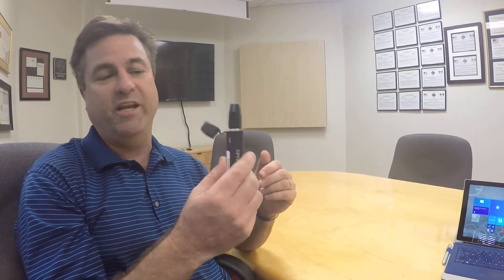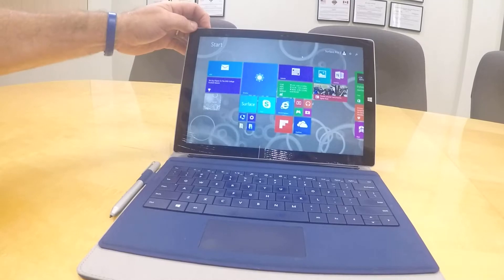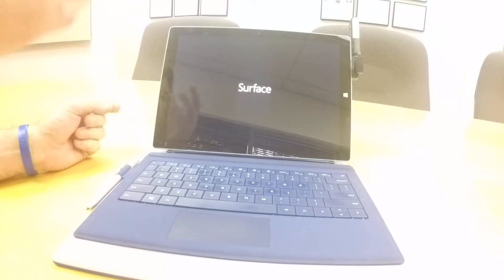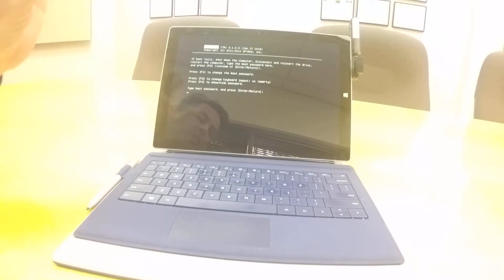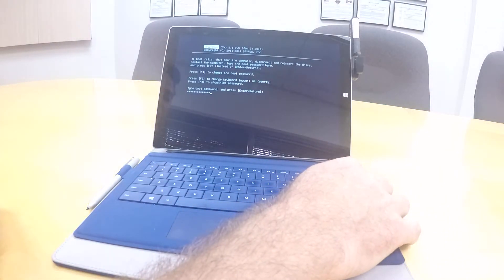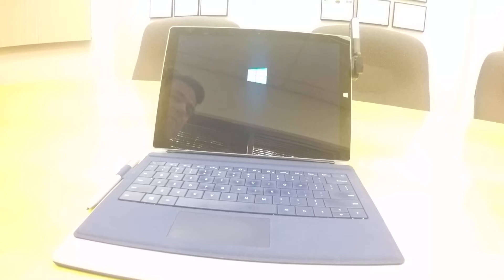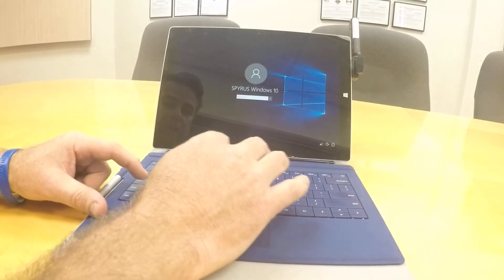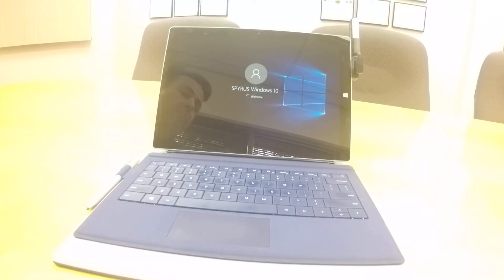SPYRUS WORKSAFE PRO WINDOWS 10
Demonstration of SPYRUS WorkSafe Pro with Windows 10 booting on a Surface Pro 3.